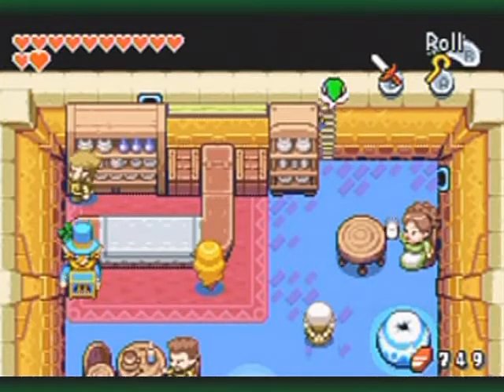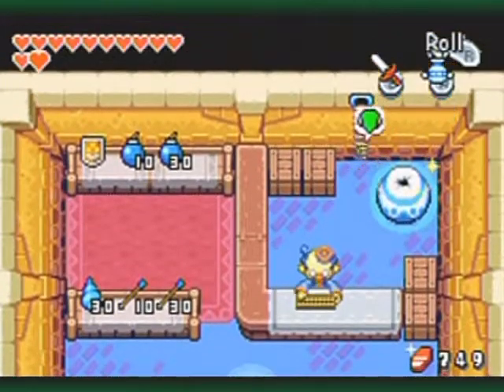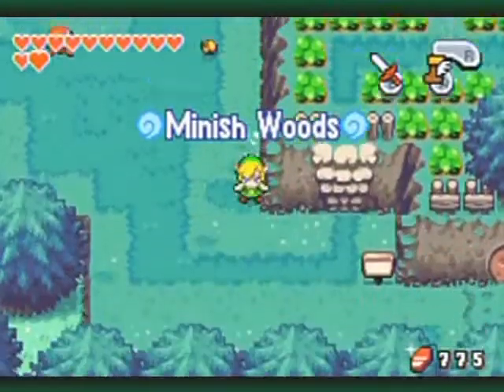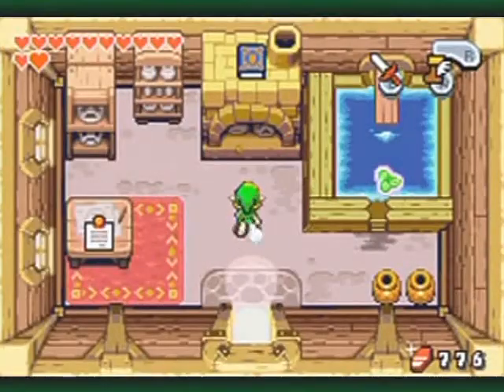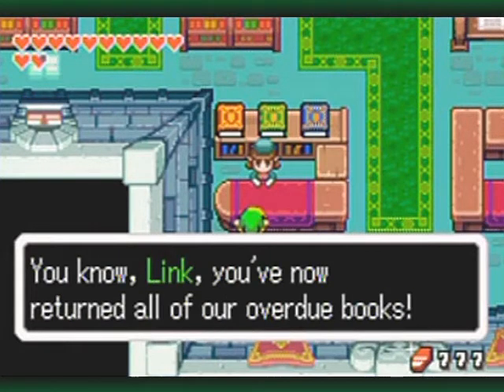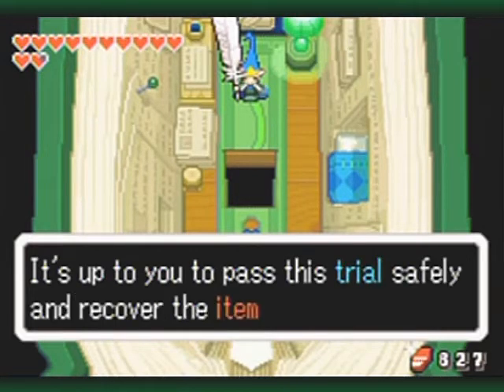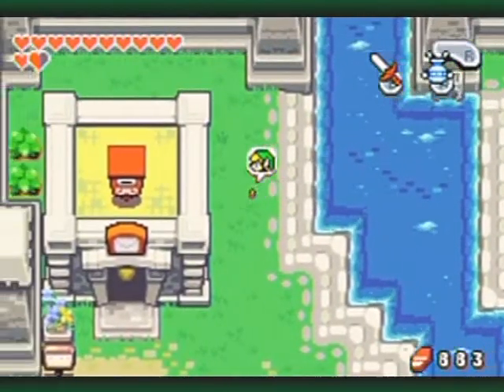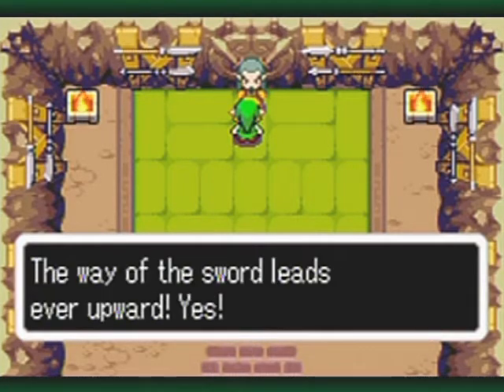The Legend of Zelda: The Minish Cap Walkthrough Part 24: Booking Swim Lessons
Whoa! Progress on the game's storyline? What is this sorcery?

Yep, I finished all major sidequests that I needed to do so it's time to move on. :D